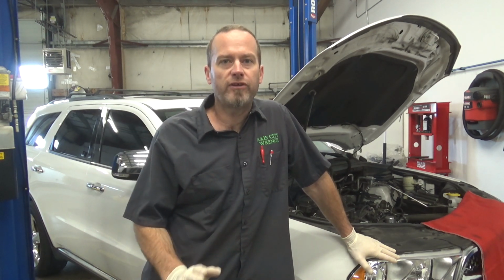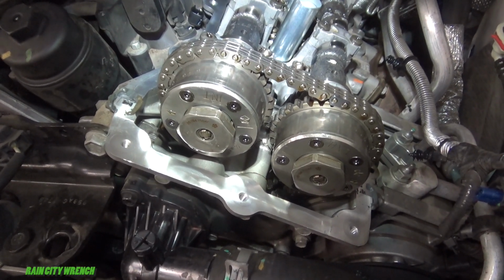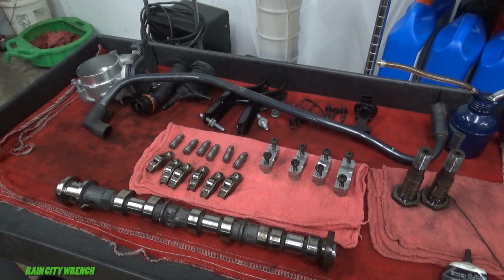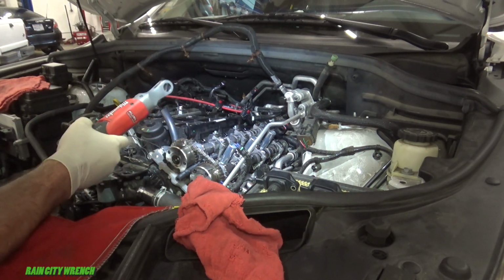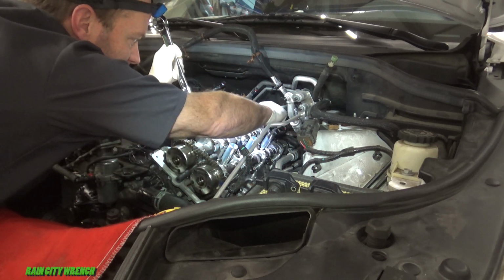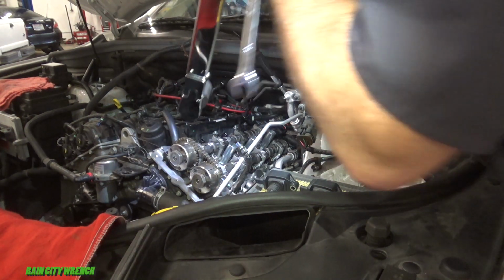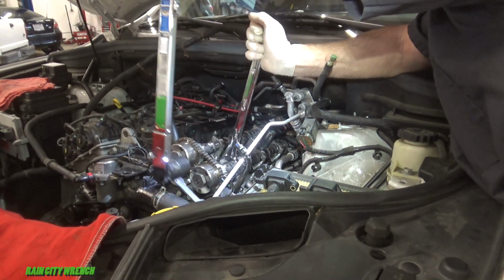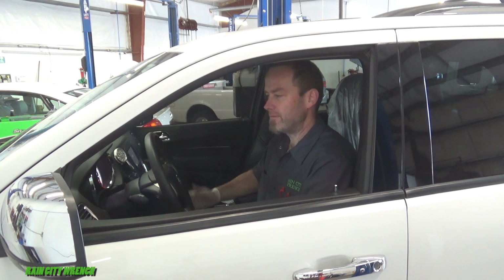Durango Engine Ticking Noise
This is how I replaced a failed roller rocker arm and damaged camshaft without the special tools. The proper tools would have made it easier but sometimes I just don't like to wait to order or borrow them.